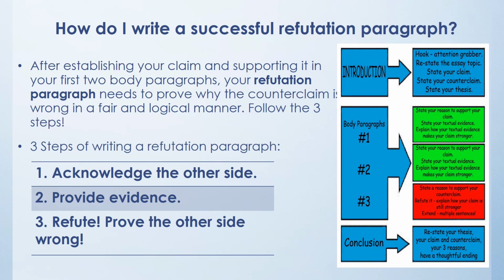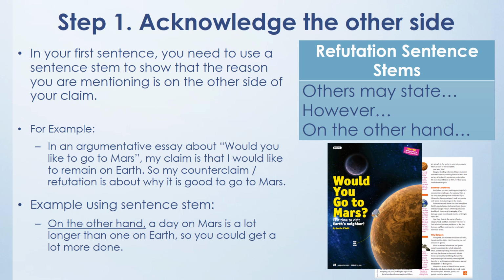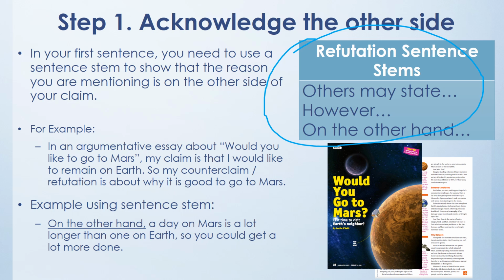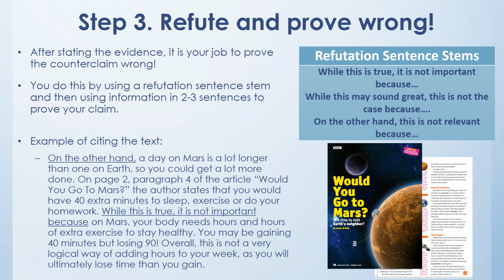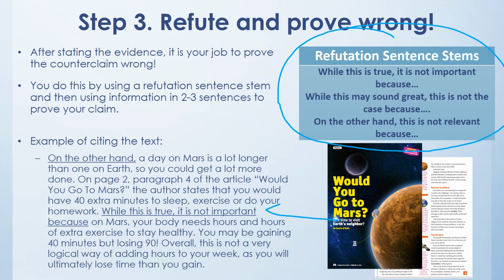Writing a Refutation Paragraph